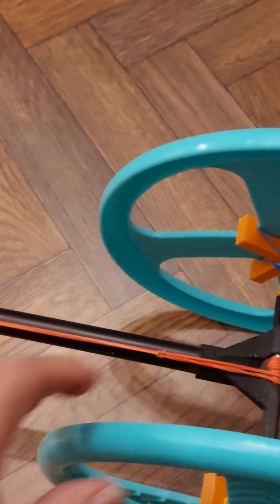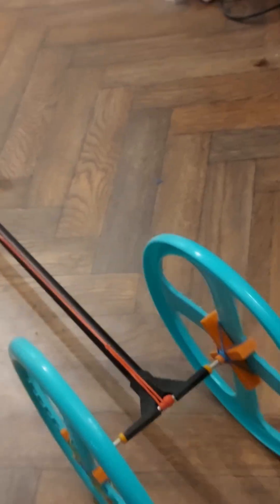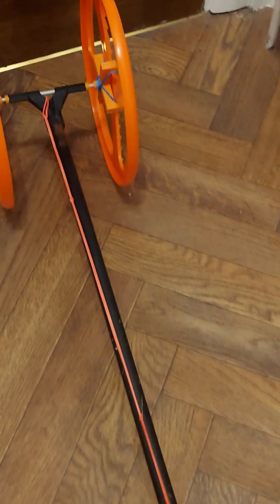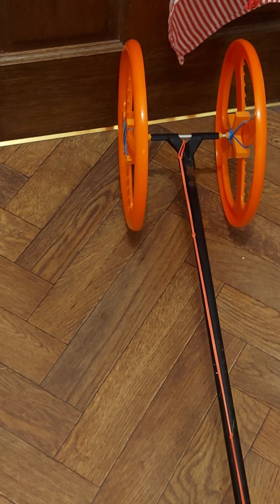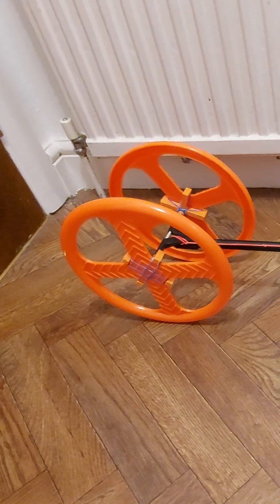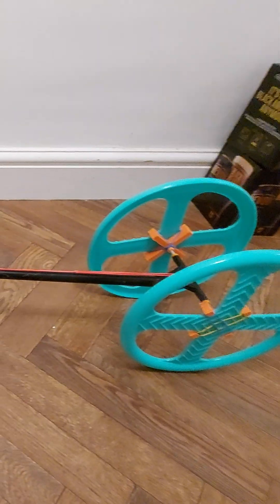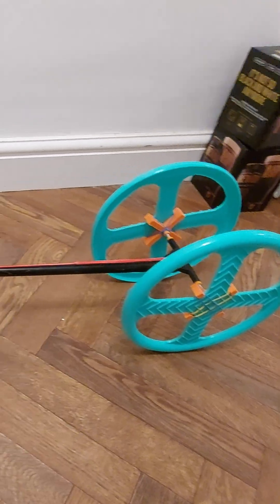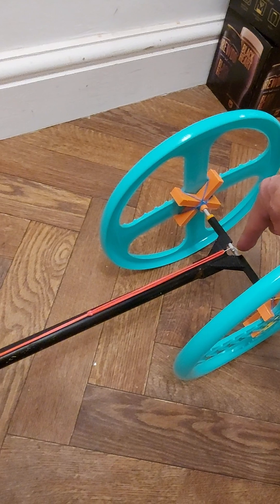0562 RBPC Poundland Dog Playtime Flying Disc Wheels SHORT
0562 RBPC Poundland Dog Playtime Flying Disc Wheels

Components
3D Printed parts
Poundland Flying Disc Dog Toys
18mm metal tube
5mm Knitting Needle
Rubber bands

Tools
3D printer

GrandadIsAnOldMan
GrandadsOtherChannel
Putarubberbandonit
Number4